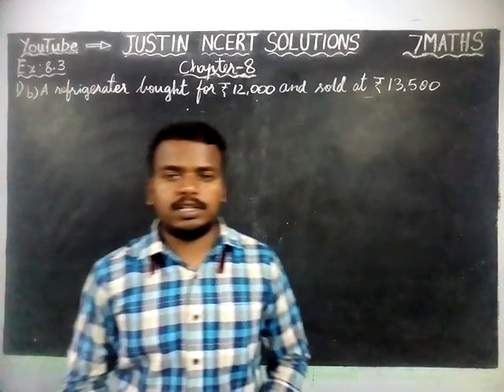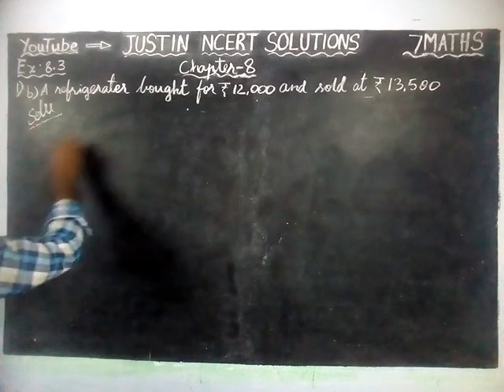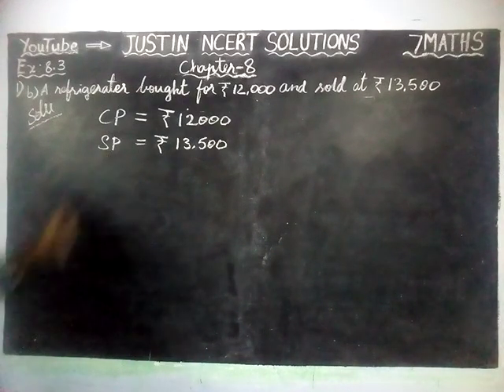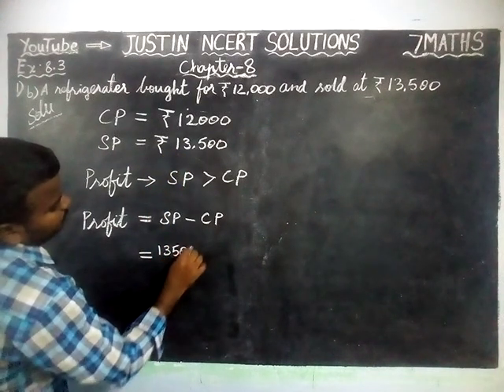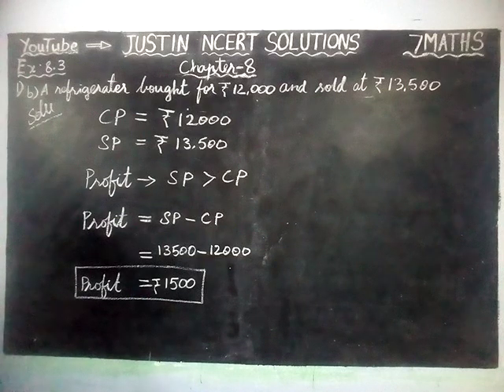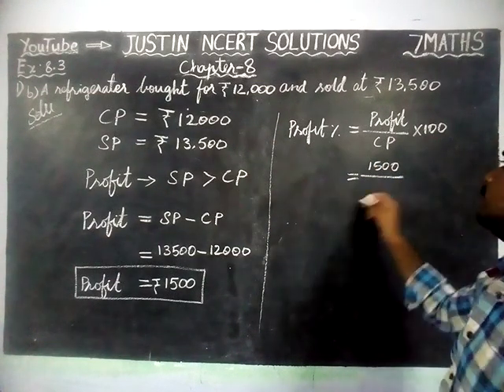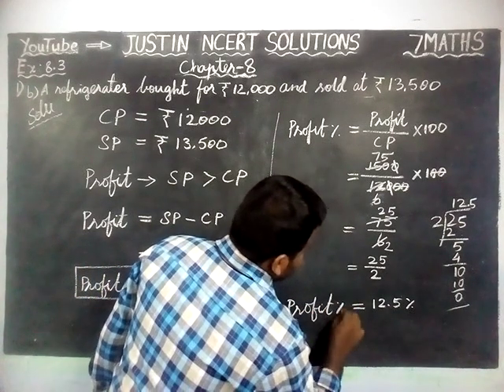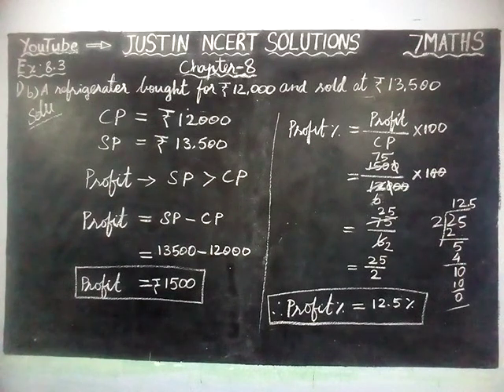Chapter 8 Ex.8.3 Q.No.1b | Class 7 Maths Chapter 8 Comparing Quantities | JUSTIN NCERT SOLUTIONS